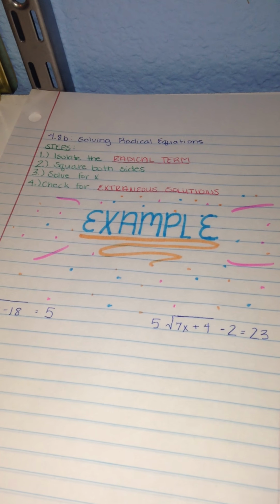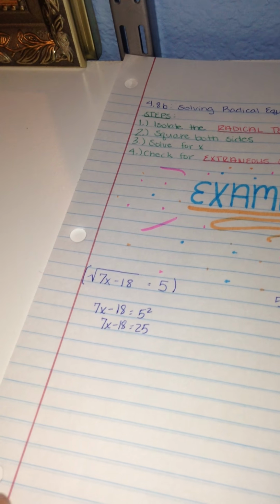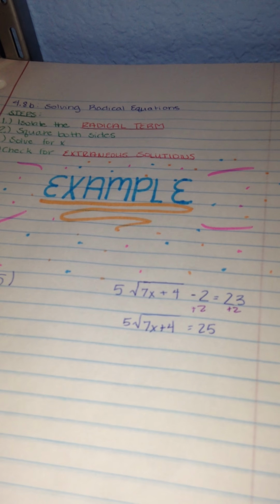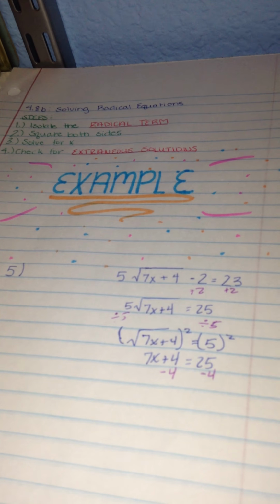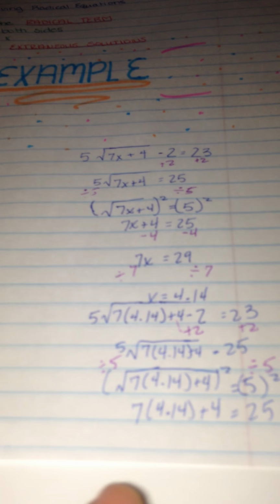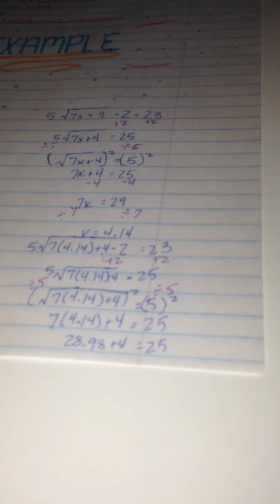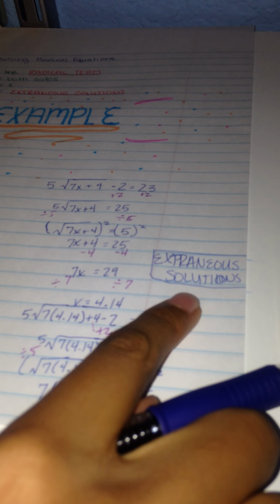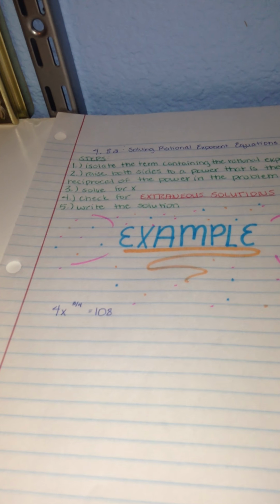Groves-3rd Quarter PBA-2015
4.8a Solving Rational Exponent and  Equations 4.8b Solving Radical Equations
Tutorial for Mrs. Groves 5th Period Algebra 2 class on how to solve rational exponents and radical equations.